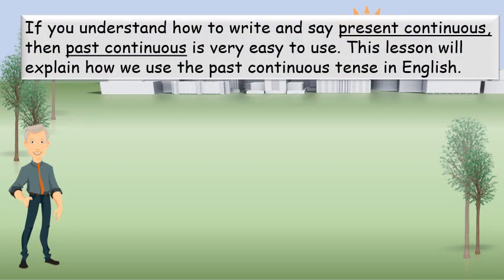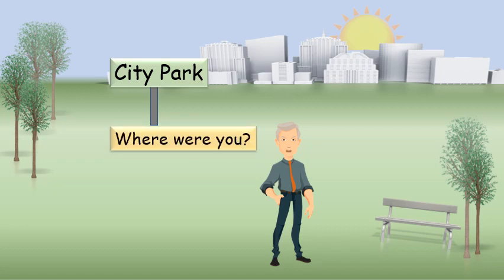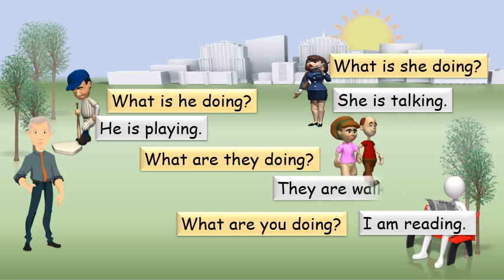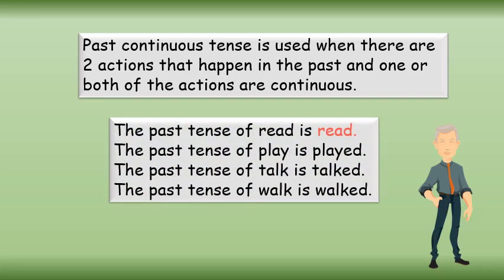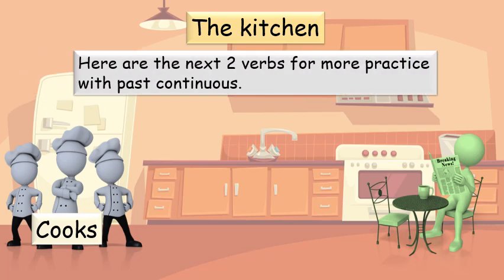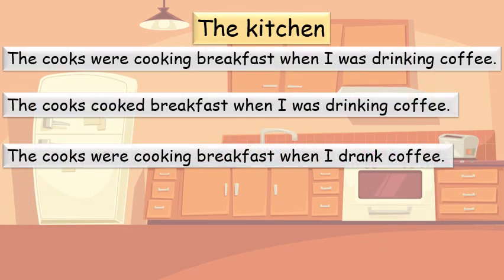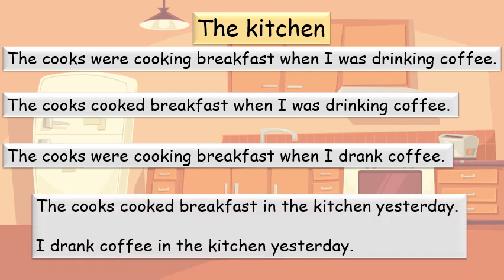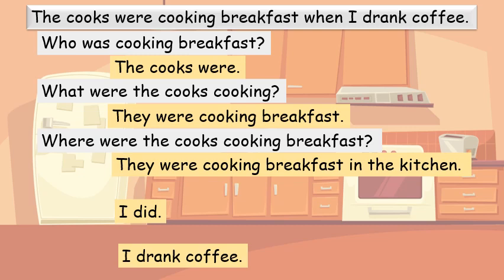Learn Beginning English Class Lesson 49 revised 2021